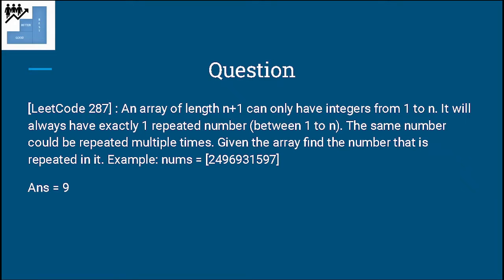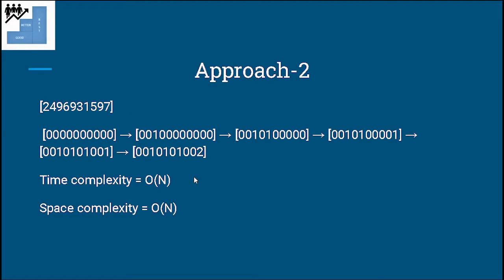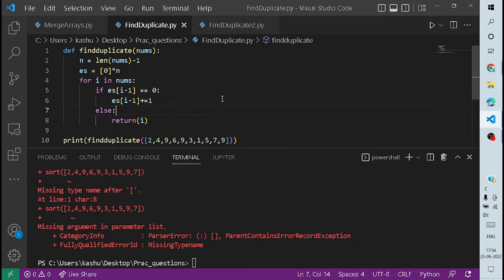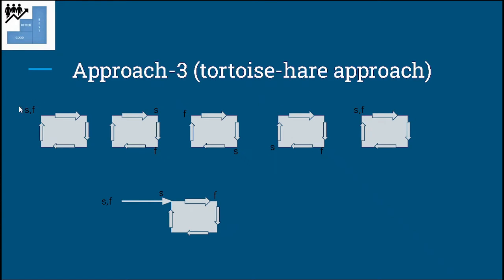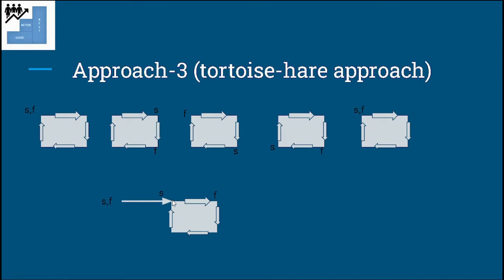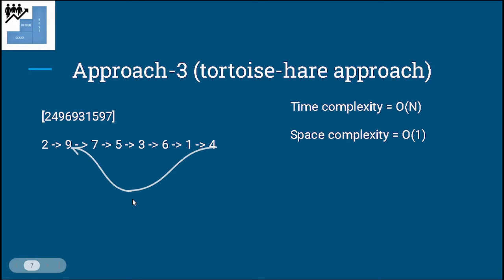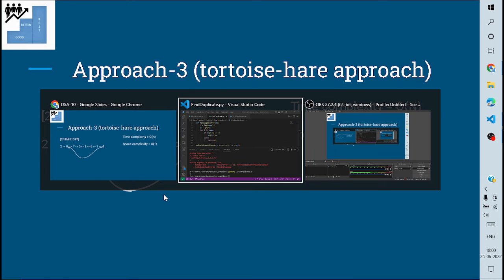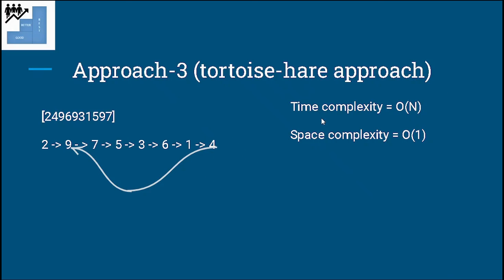Data Structures & Algorithms - 1.10 ( Find Duplicate Number In Array Of Length n+1 )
This video discusses the important concept of tortoise-hare approach to solve finding the duplicate element in an array.